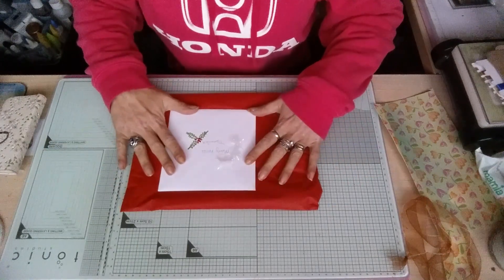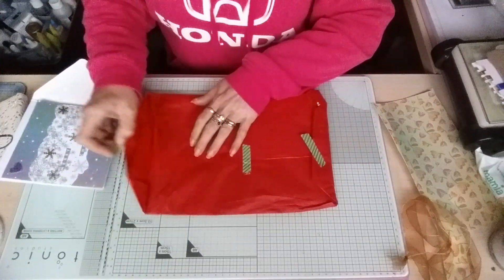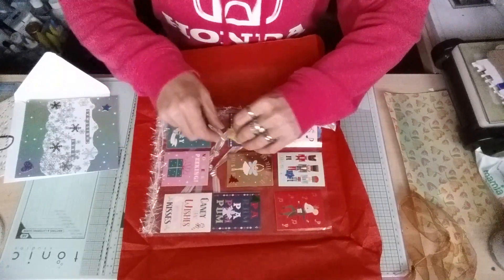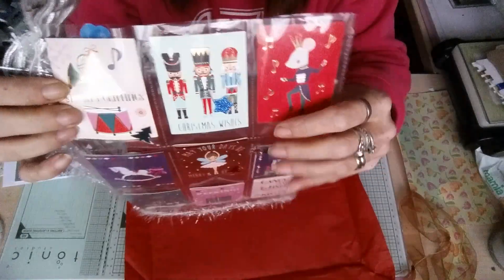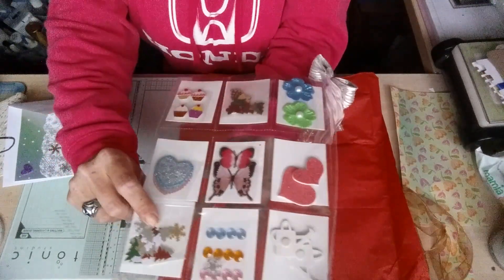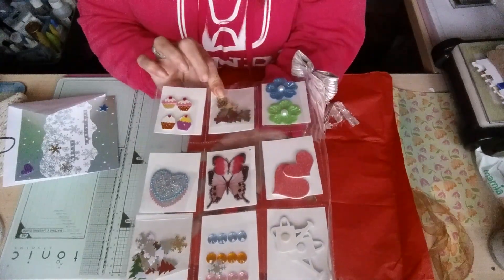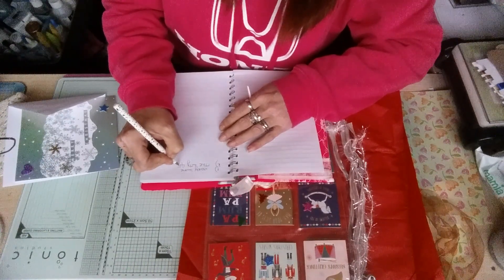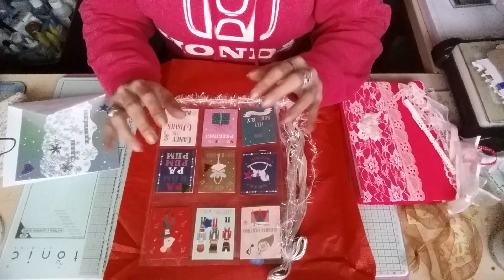2nd entry into my birthday challenge from the lovely aisha the artsy grandma